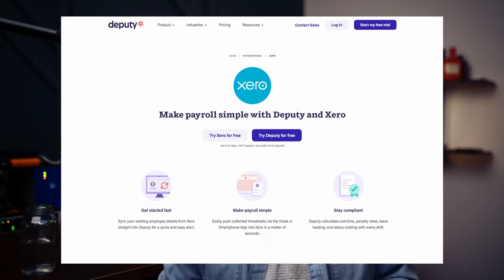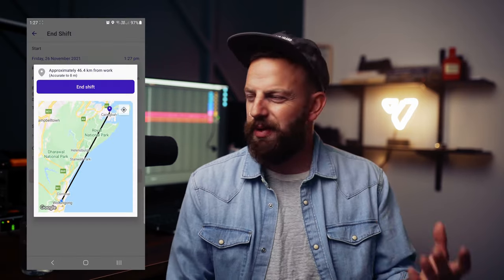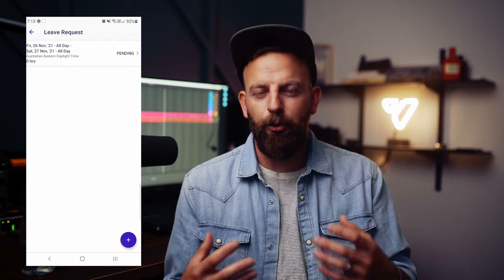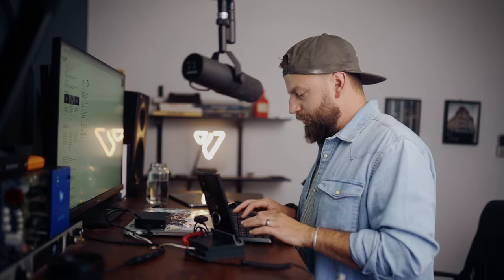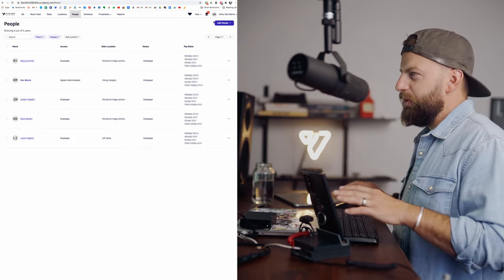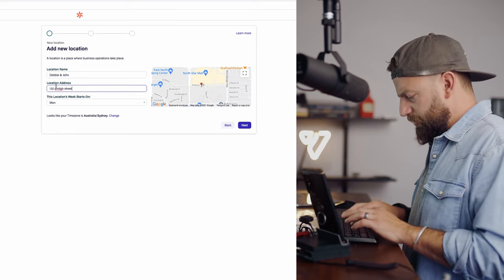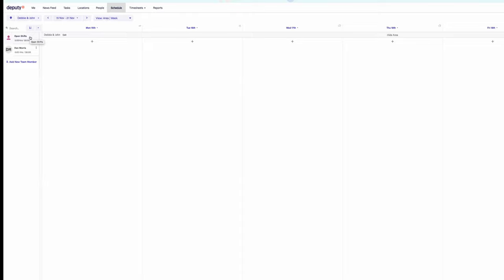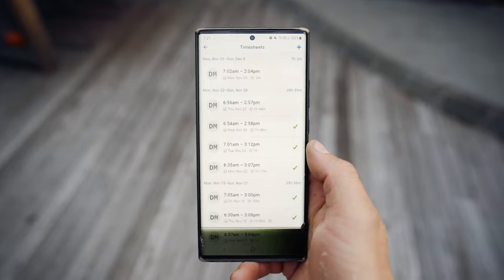Timesheets for Tradies | Using Deputy in your construction company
In episode 25, we talk timesheets. Keeping track of the hours spent on jobs can be hard when your team begins to grow. In this video, we look at using DEPUTY for tracking jobs and creating schedules.

0:00 - Opener
1:00 - Intro
1:14 - Deputy
1:29 - What is it?
2:08 - How to use it
3:47 - How much?
4:45 - The Setup
8:52 - Conclusion

If you would like to buy the same Samsung Galaxy S7+ tablet I use in my videos, follow the

Sony ZV1
Godox SL60